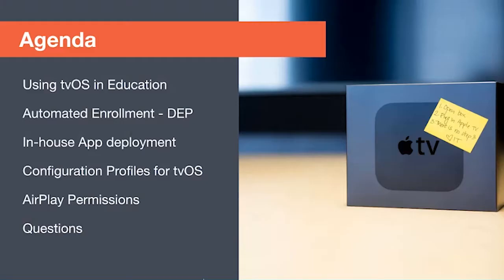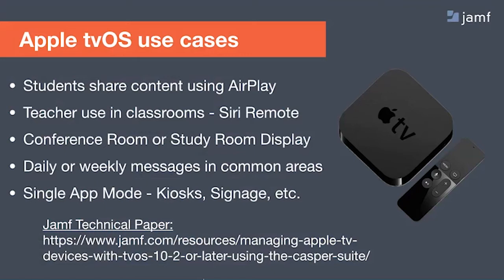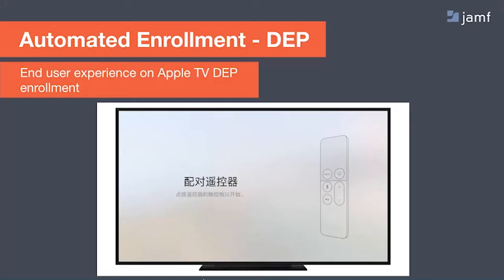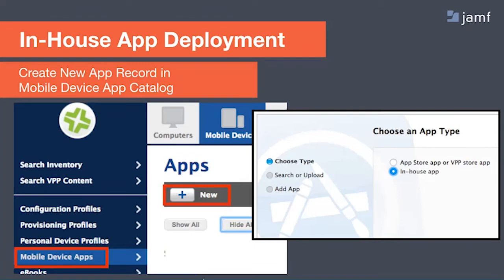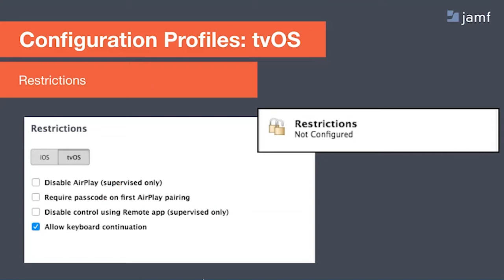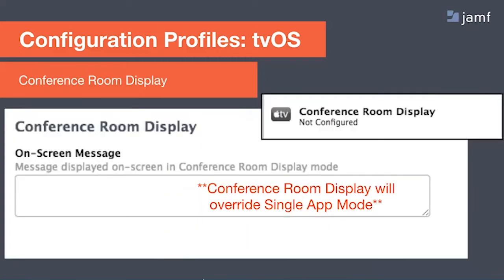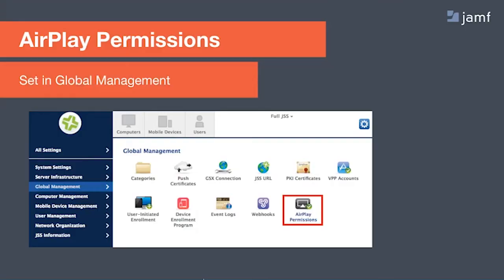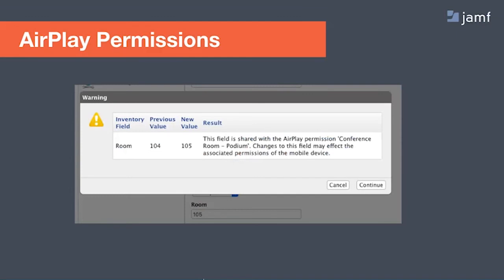Jamf Pro Support Series: Apple tvOS